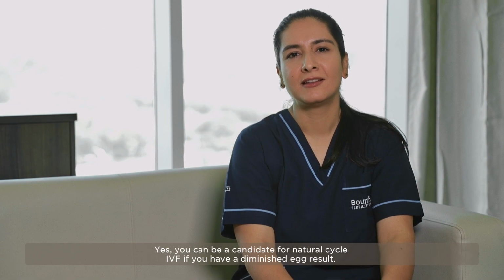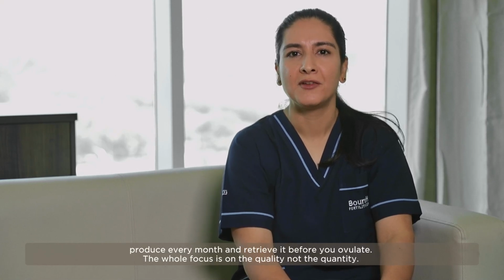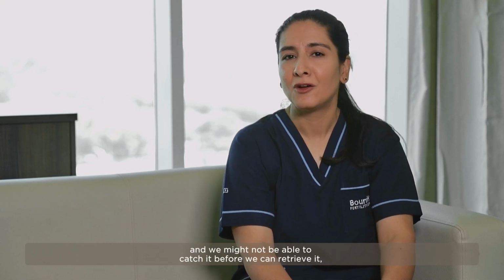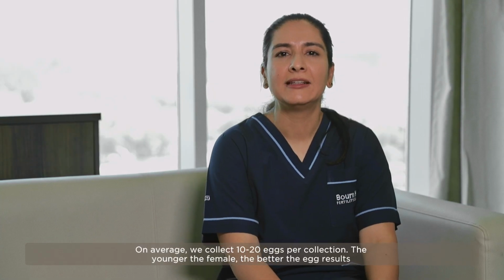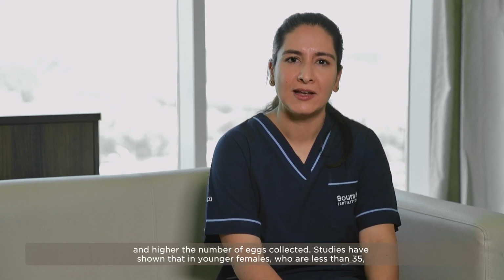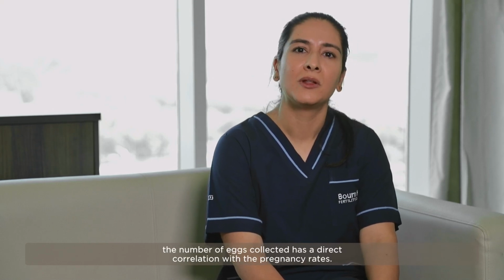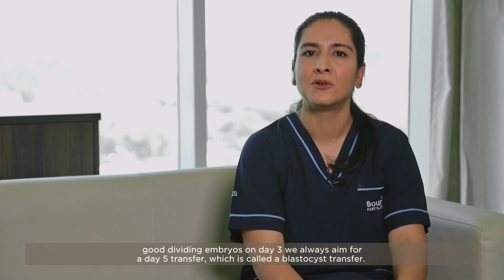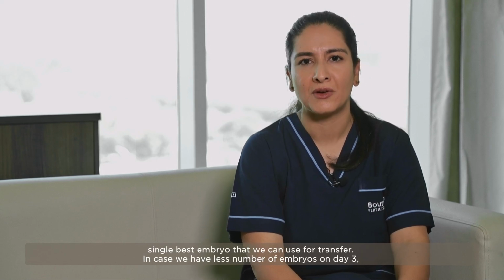Q & As with Dr. Shazia Magray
SPECIALIST REPRODUCTIVE ENDOCRINOLOGY & INFERTILITY, BOURN HALL DUBAI.

TOLL FREE: 800-IVF (483)
أسئلة و اجابات مع د. شازية ماغري

أخصائية الأمراض التناسلية والعقم , بورن هول - دبي

الرقم المجاني:  800483